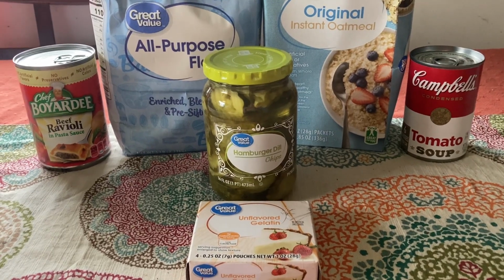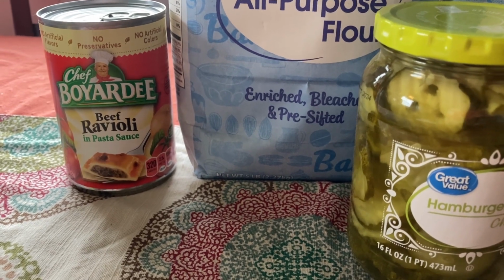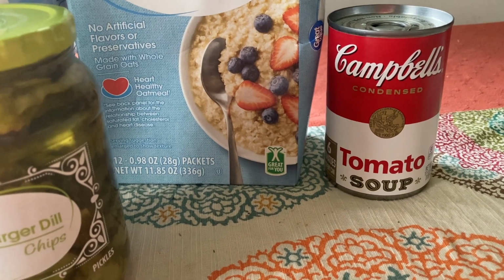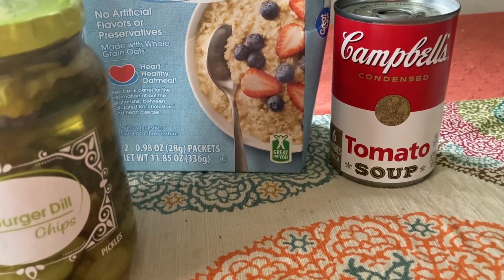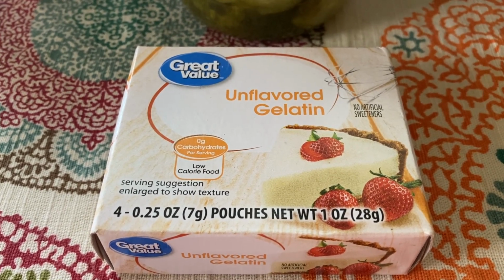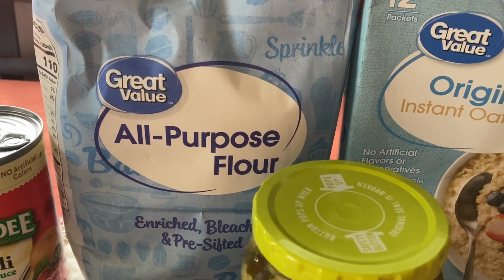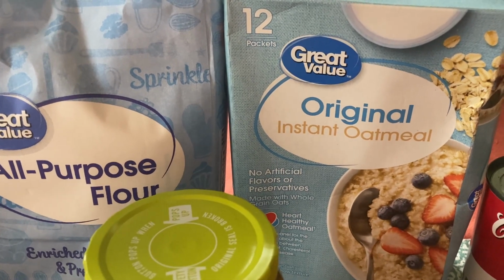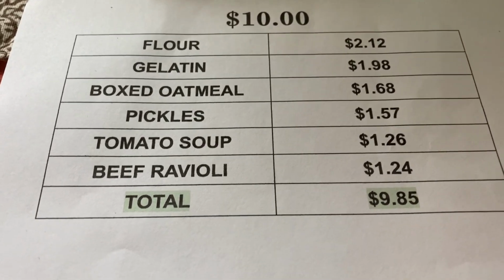HOW TO STOCK YOUR PREPPER PANTRY WITH $10 A WEEK! | Thrifty Thursday Prepping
I spent $10.00 on my Thrifty Thursday pantry preps!